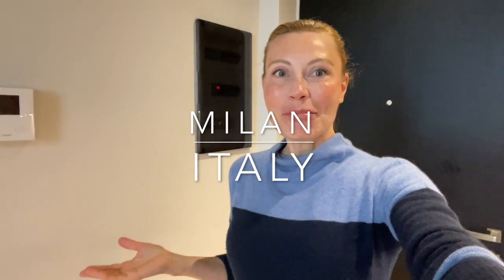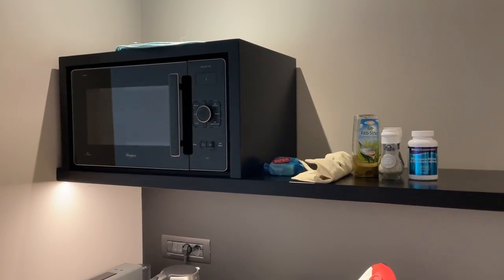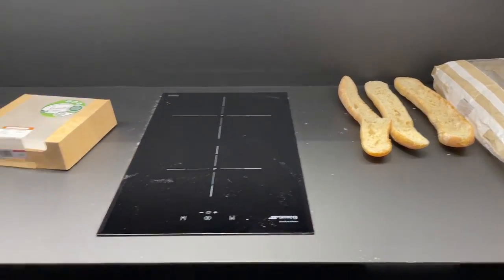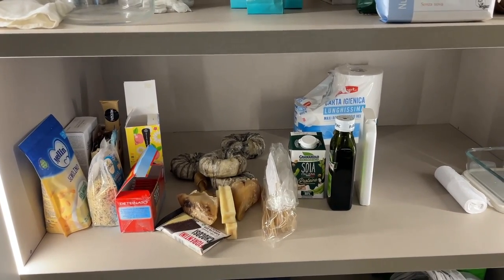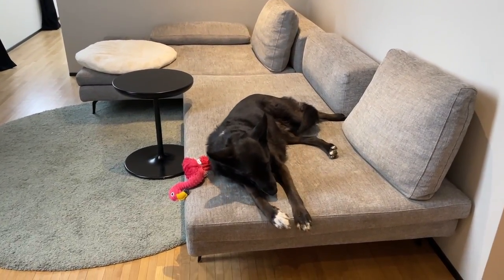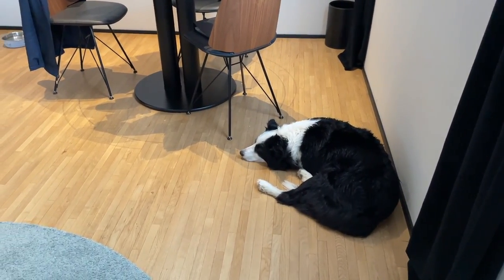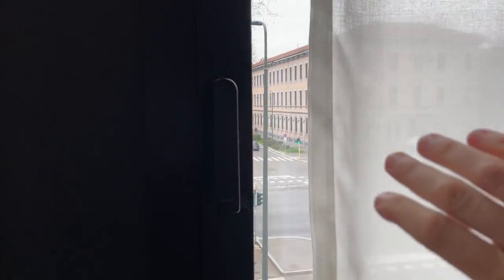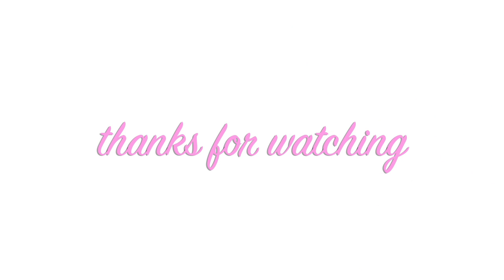MILAN STYLISH & MODERN APARTMENT TOUR | SILVIA & THE GIRLS 🐼🐻